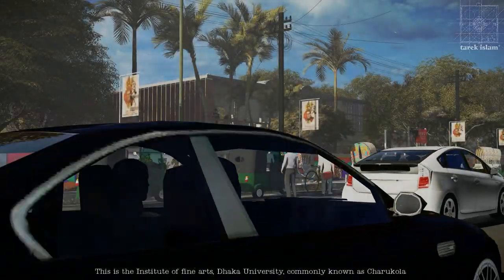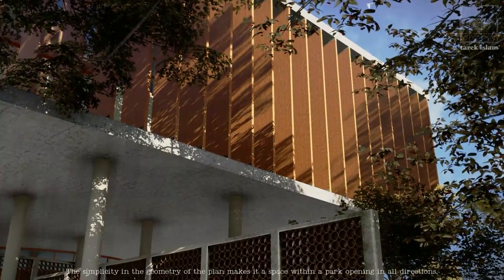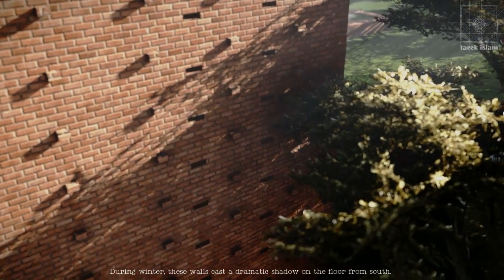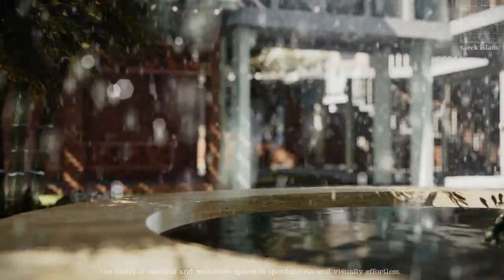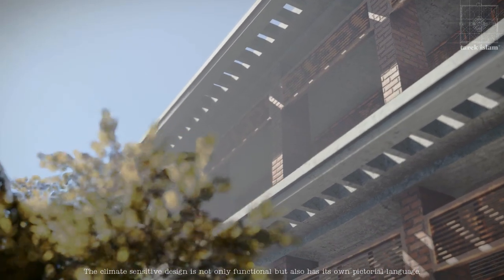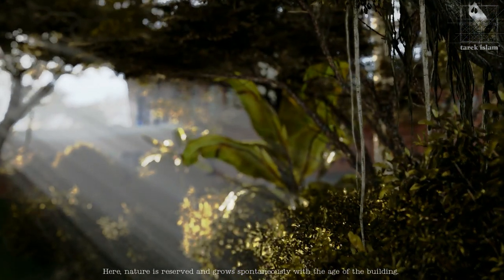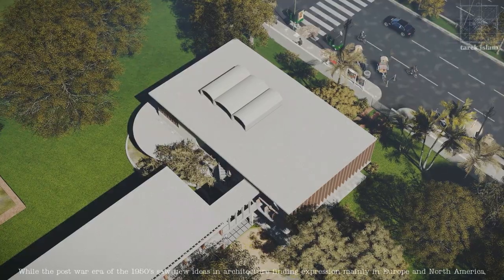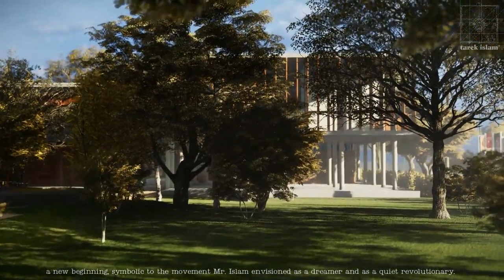A ROMANCE BETWEEN LIGHT AND AIR | A digital documentation on Fine Arts Institute, Dhaka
This animation is a digital documentation of one of the finest assets of Bengali Architecture. This is also a tribute to one of the crown jewels of regional modernism that architect Mazharul Islam left behind for the generations beyond borders, to come and admire. It is a thank you note to the maestro for showing us how architecture can transcend all the limits of time and space.
Concept and Animation: Tarek Islam, Principal Architect, Studio Dhaka Architects
Script and Voice: MD. Islam, Founder of “House of Arts”